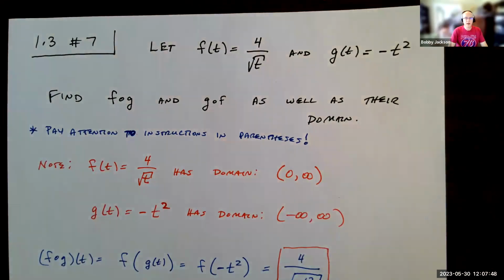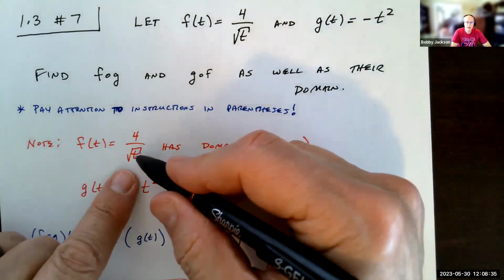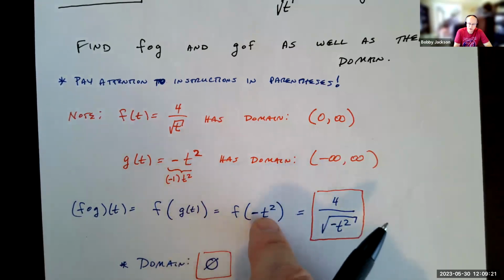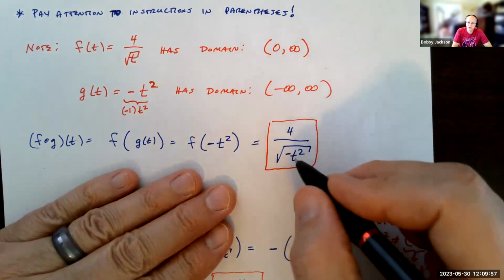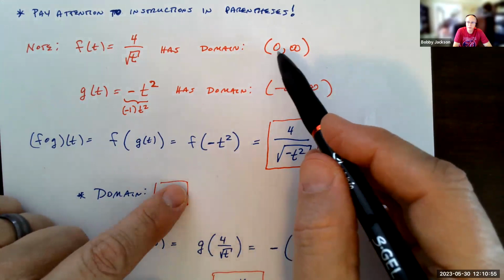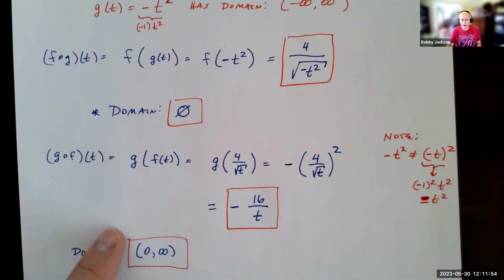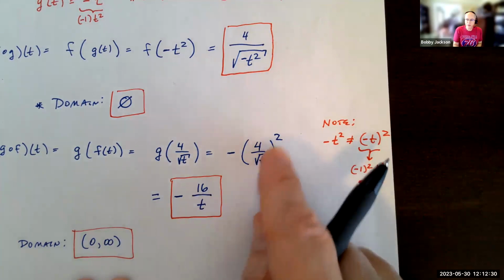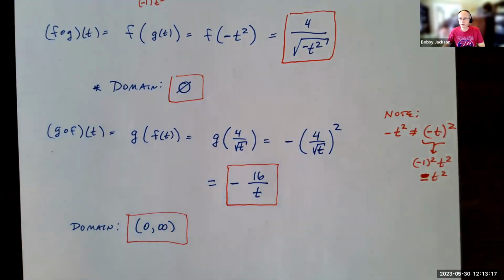Achieve Section 1.3 Number 7